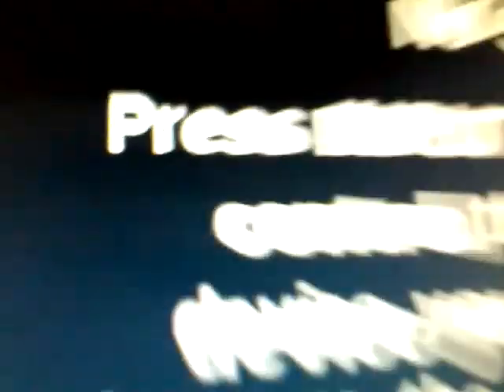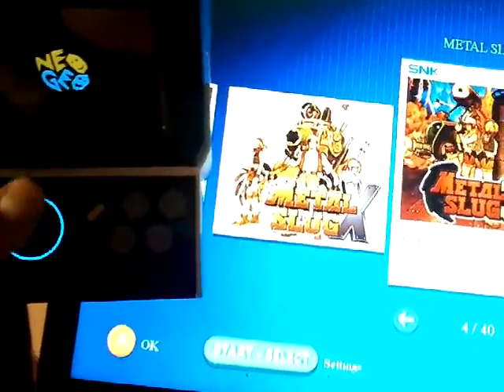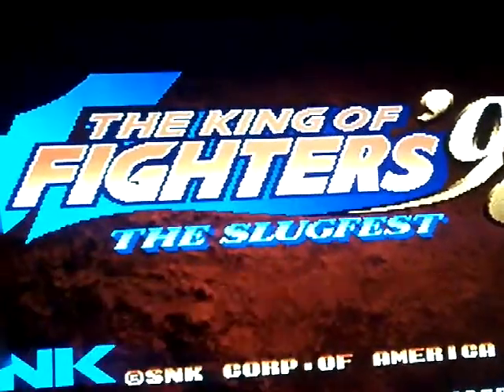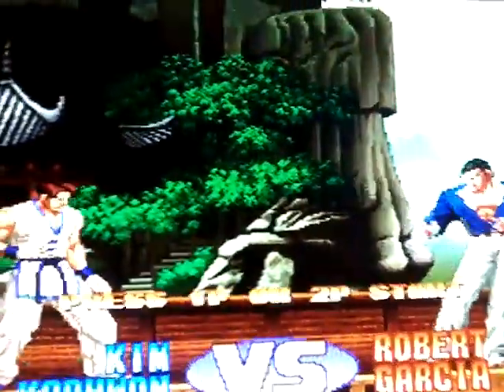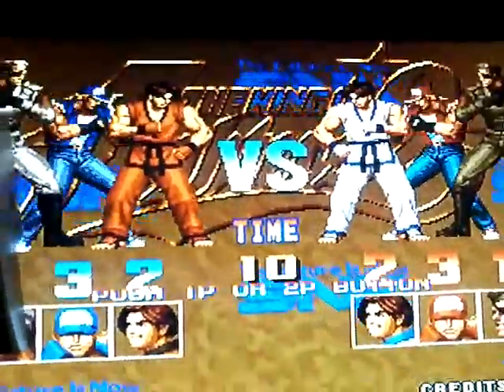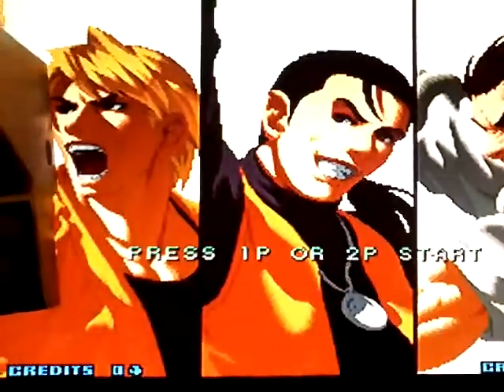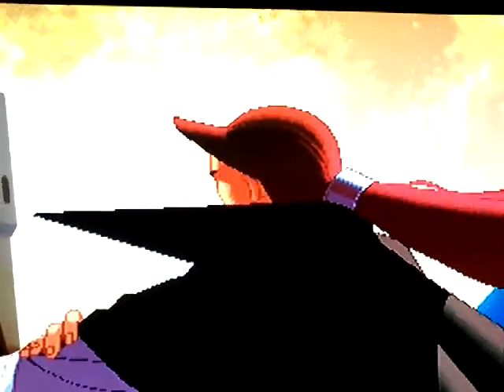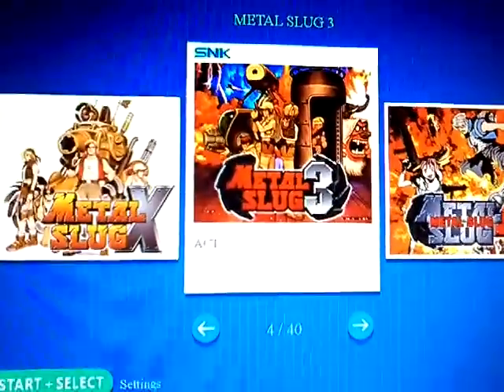Trying The Neo Geo Mini On A HDTV.. Request From Tony..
Here you go, man.. I think it turned out good on tv.. or at least i think so.. maybe I'll do another video where I actually play some of these games..